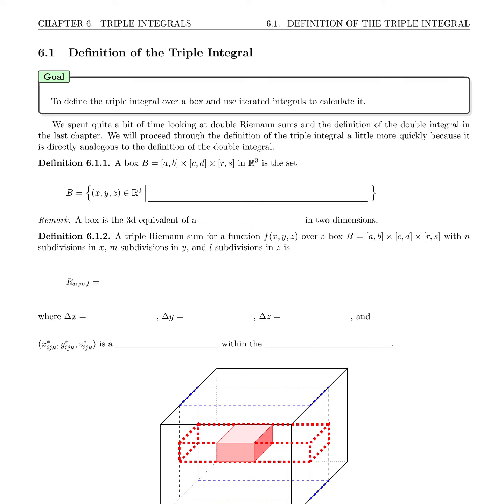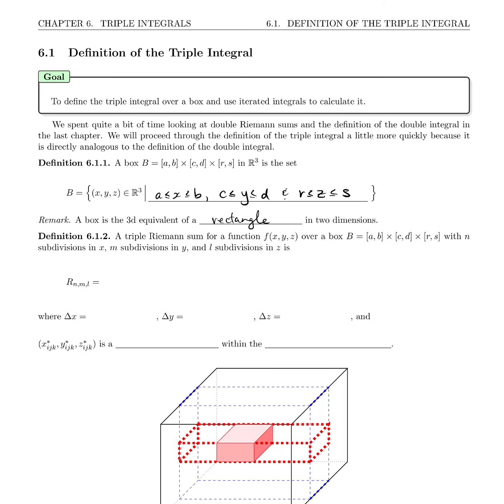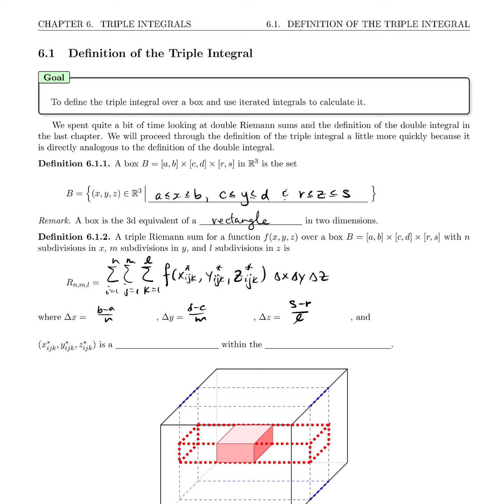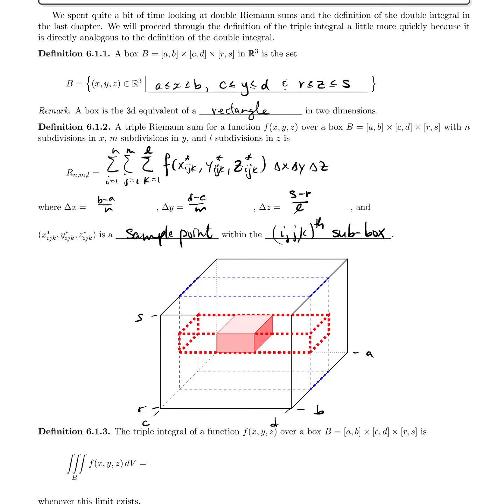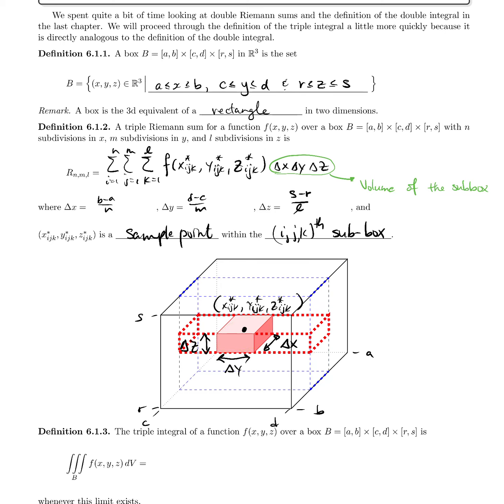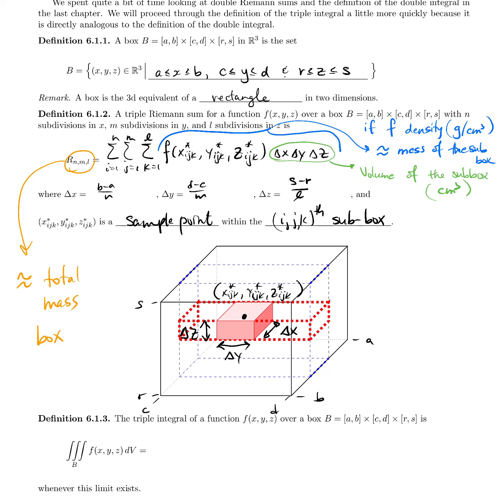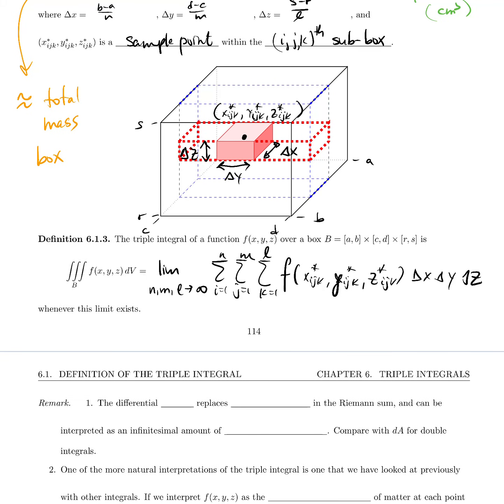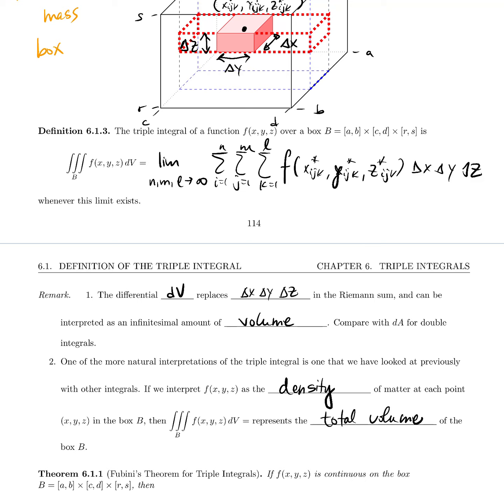Multivariable Calculus and Probability 6.1 - Definition of the Triple Integral (1 of 2)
Definition 6.1.1
Definition 6.1.2
Definition 6.1.3